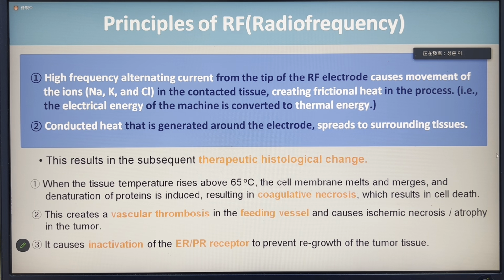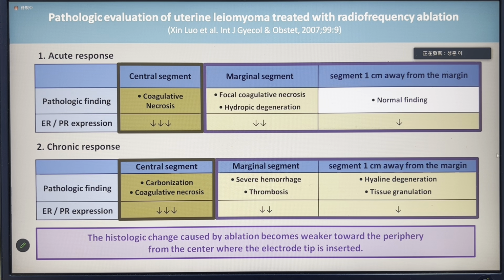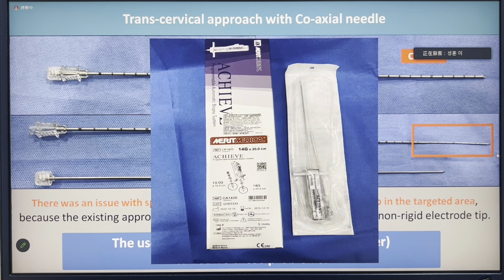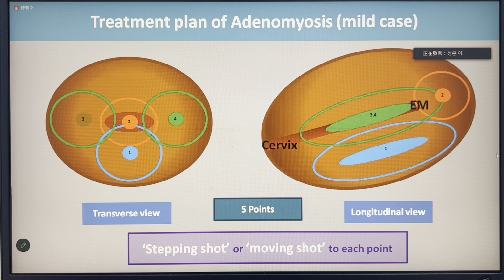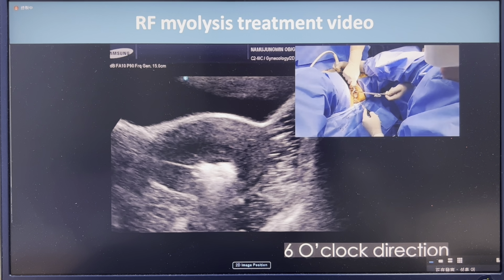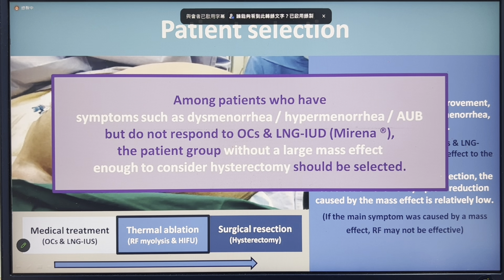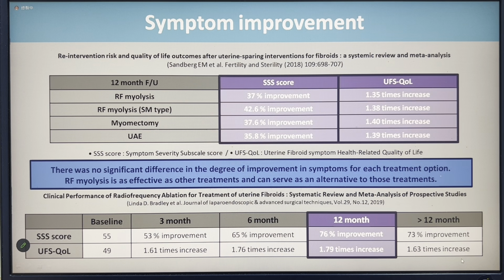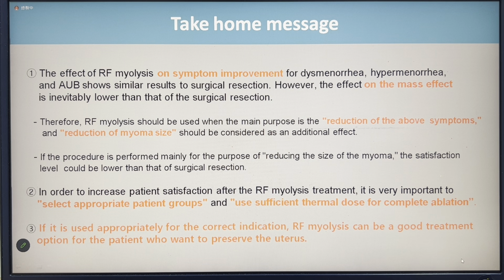Lee Sung Hoon Conservative treatment of the uterus RF myolysis